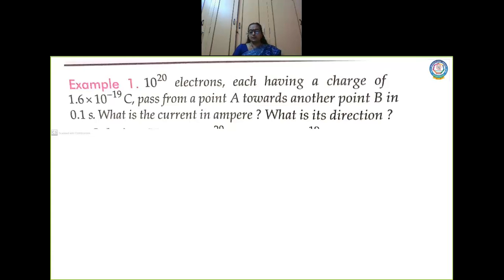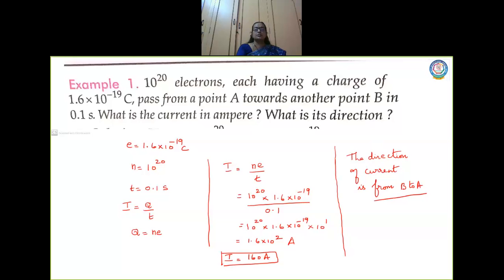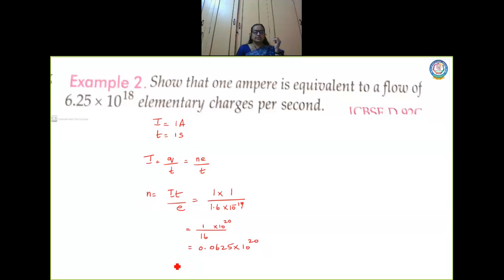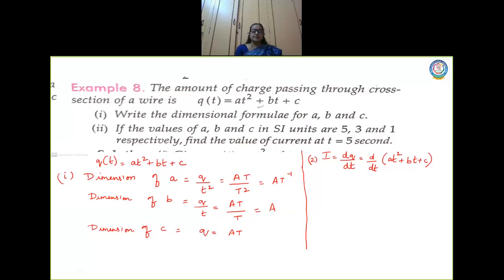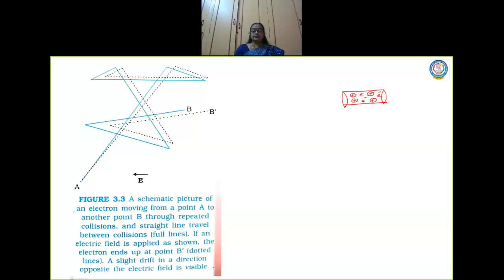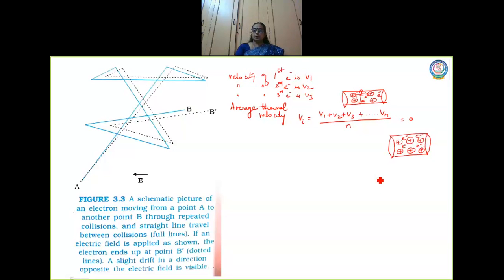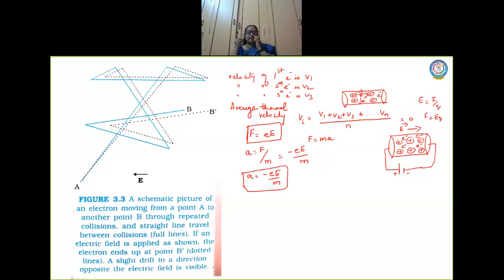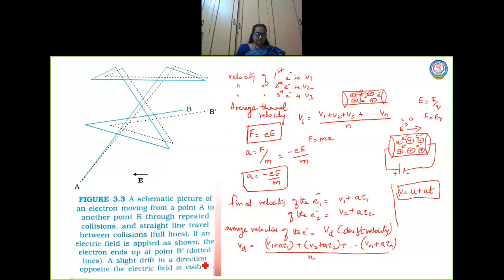CBSE - Class - XII - Physics - Current Electricity Part - 03